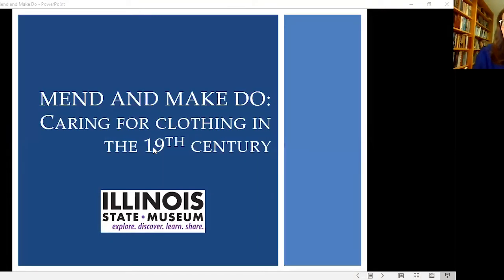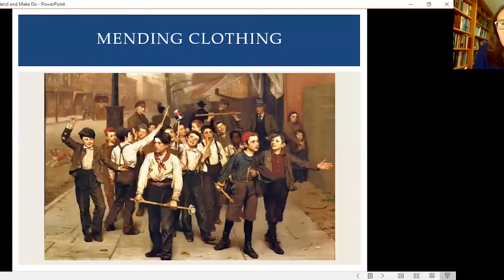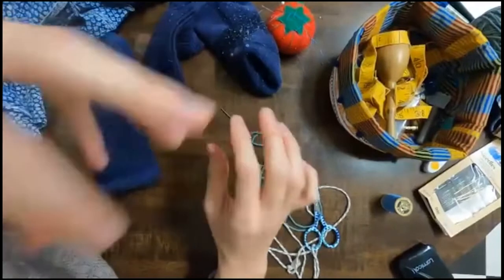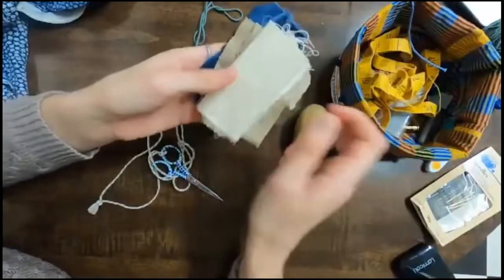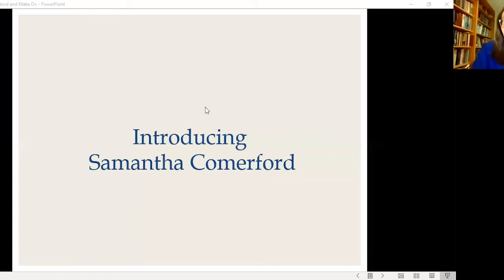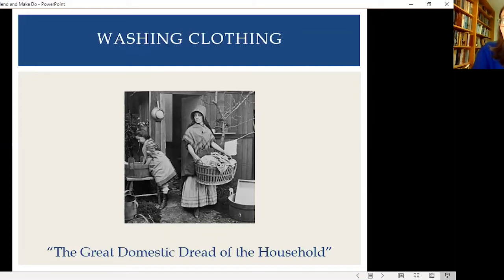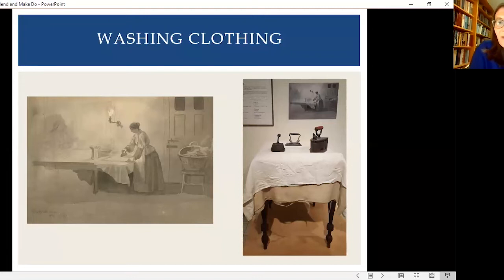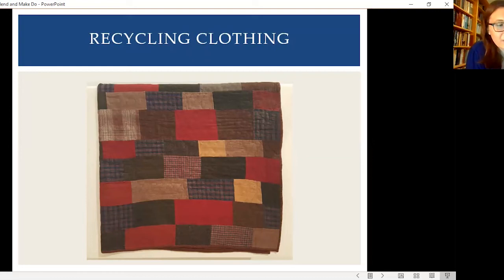Mend and Make Do: Caring for Clothing in the 19th Century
How much time did 19th century women invest in the care of their clothing? Join Curator of History Erika Holst on a walk through the Fashioning Illinois exhibition to find out! Learn how clothing was washed, mended, and made over to prolong its life, and how it was recycled when worn out. Go behind the scenes at the Research and Collections Center for a closer look at mended clothing and recycled textiles.
This program, recorded on Tuesday, November 17, 2020, was presented via Zoom by ISM Curator of History Erika Holst and guest Samantha Comerford Interim Assistant Collections Manager, Helen Louise Allen Textile Collection at the University of Wisconsin-Madison, with technical assistance from Elizabeth Bazan Interim Director of Audience Engagement at ISM.